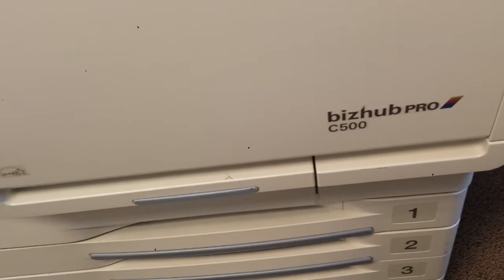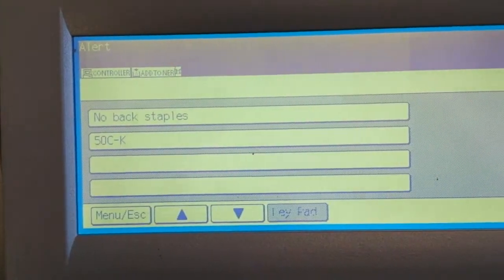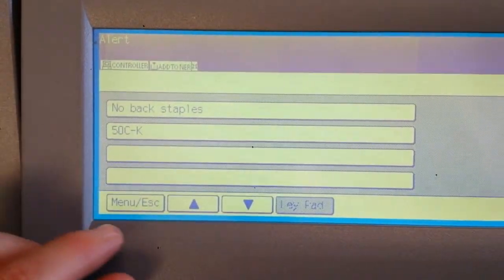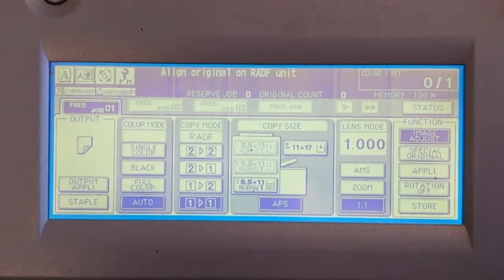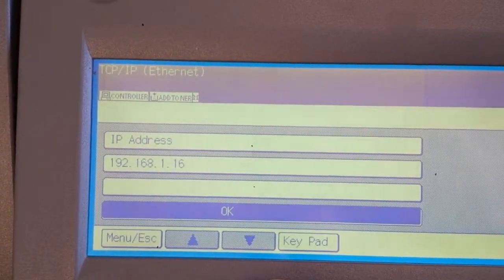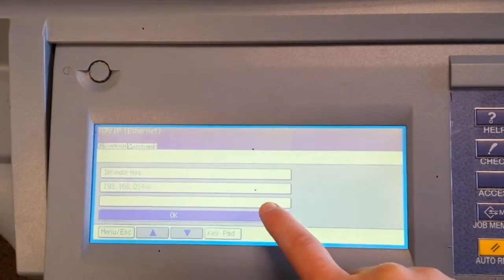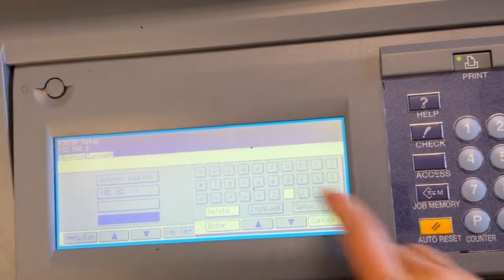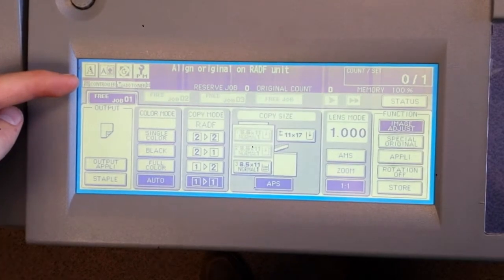Changing the ip address on bizhub c500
Changing the ip address on a biz hub c500